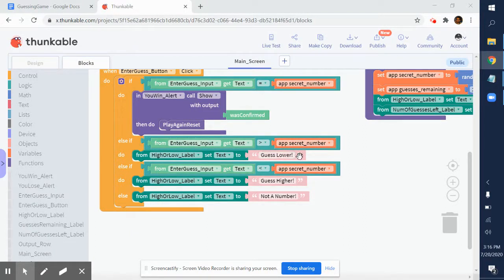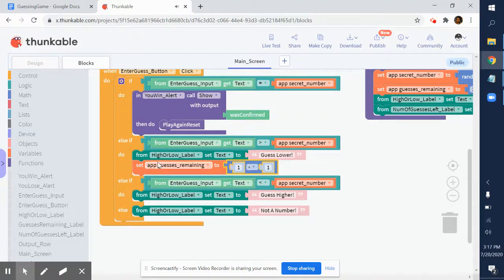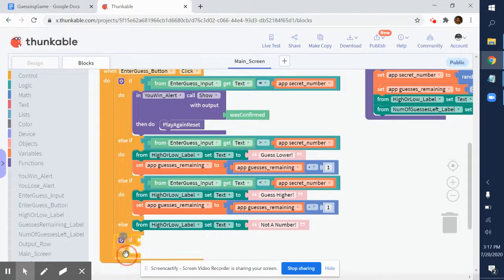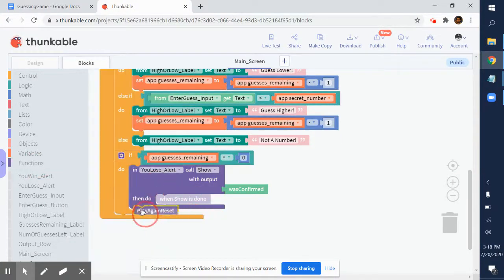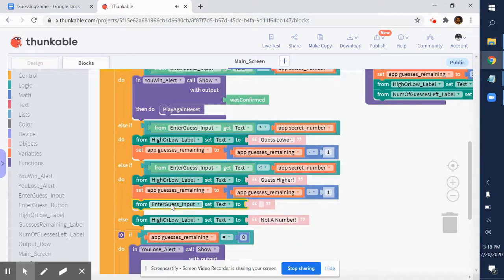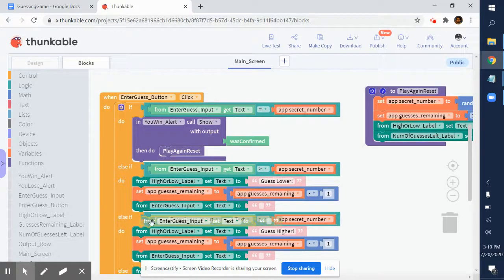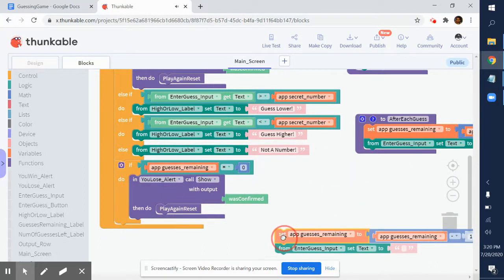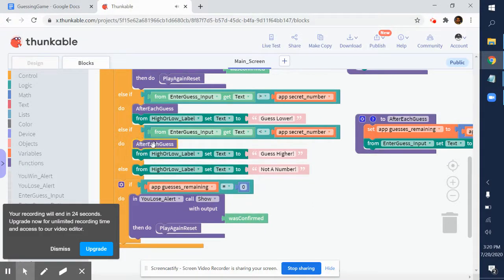Guessing Game (Part 6) | iOS & Android Apps With Thunkable